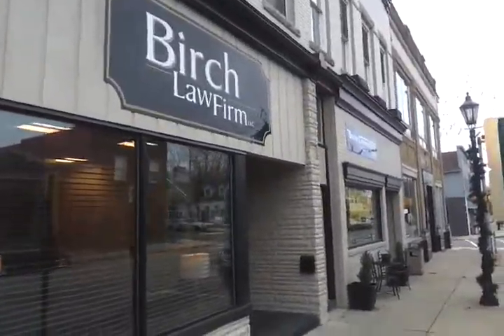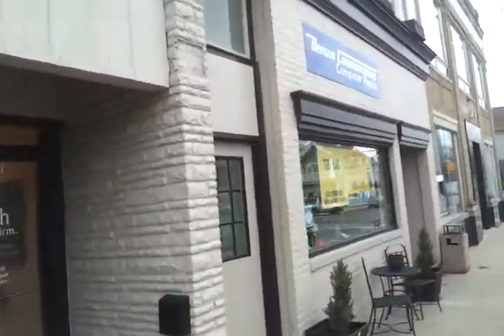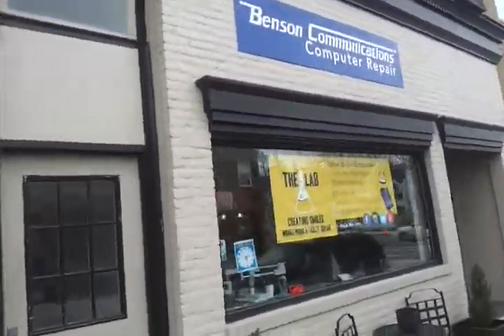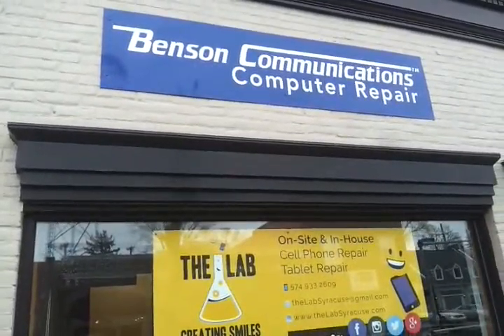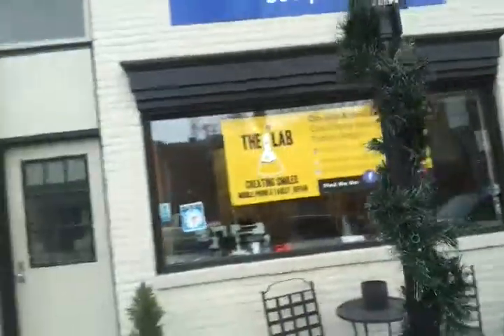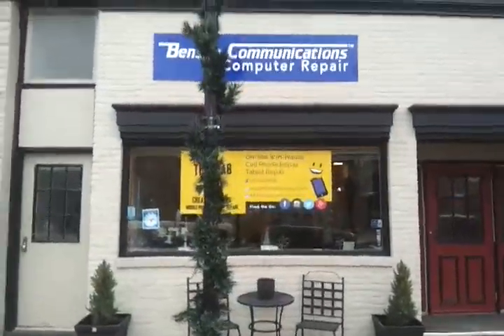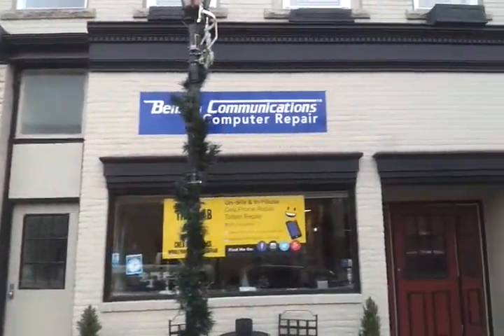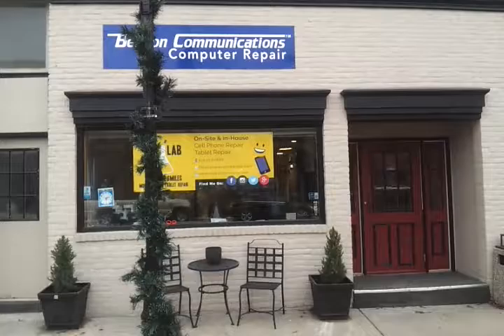2017.01.24 - New Benson sign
The new benson sign has been installed above new benson location.